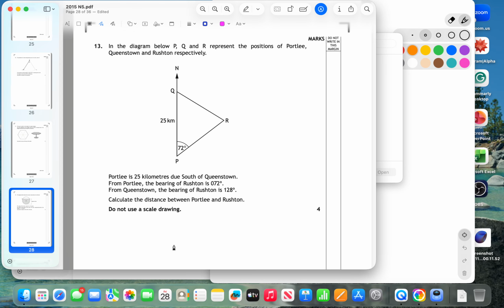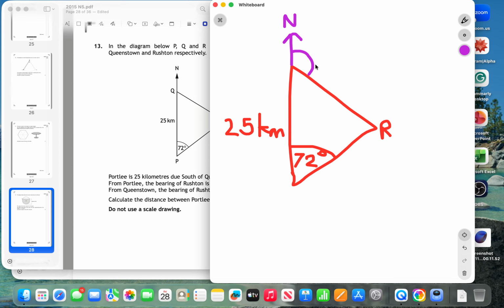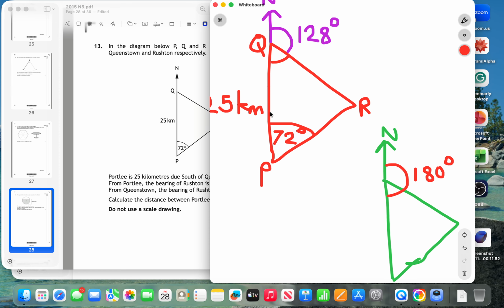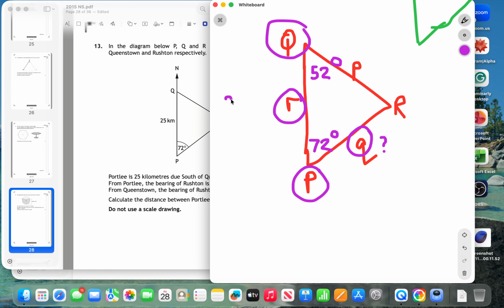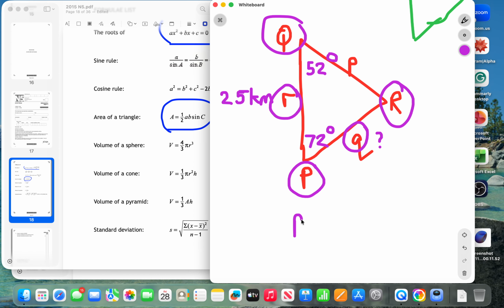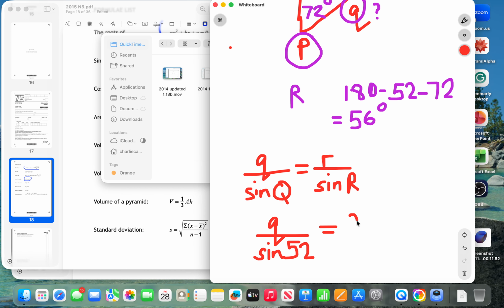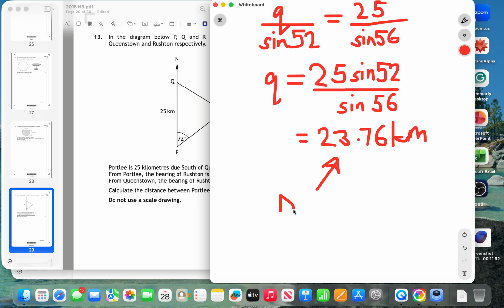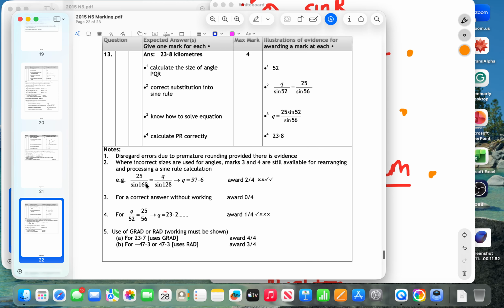2015 Paper 2 Q13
Bearings and trigonometry, when combined, can leave even the strongest of students feeling stumped. This was a difficult question in 2015. But don't worry, I'm here to help.